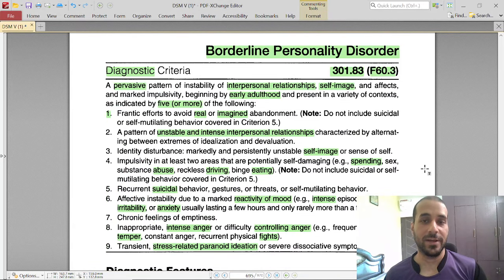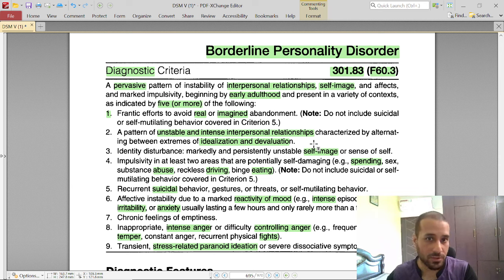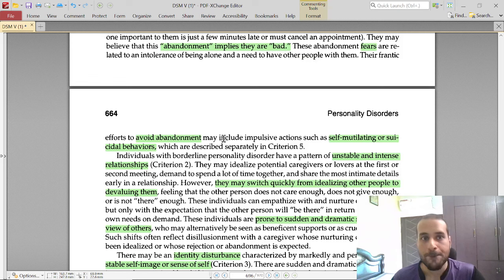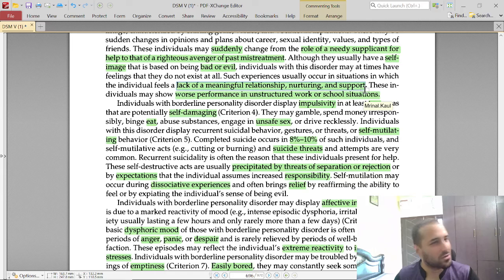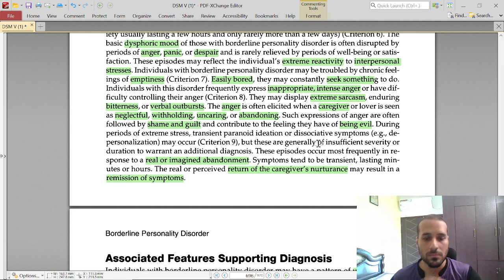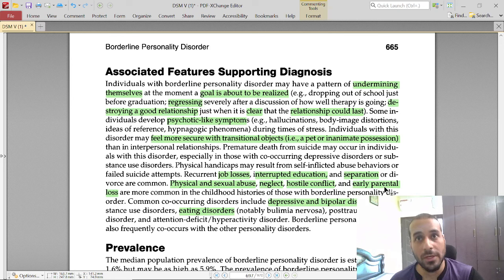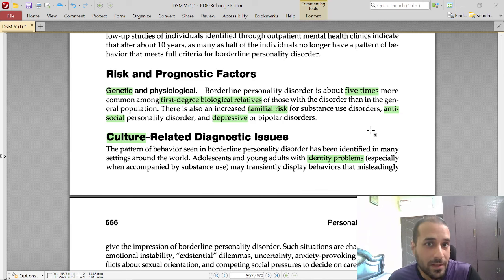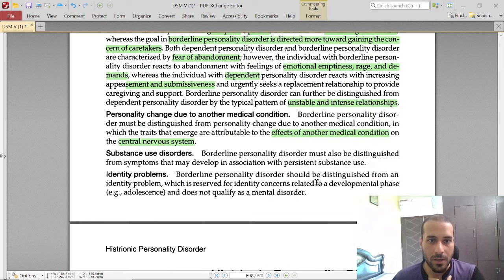Borderline Personality Disorder - borderline Criteria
A pervasive pattern of instability of interpersonal relationships, self-image, and affects,
and marked impulsivity, beginning by early adulthood and present in a variety of contexts, as indicated by five (or more) of the following:
1. Frantic efforts to avoid real or imagined abandonment. (Note: Do not include sruidsidale or self-mootlatng behavior covered in Criterion 5.)
2. A pattern of unstable and intense interpersonal relationships characterized by alternat­ing between extremes of idealization and devaluation.
3. Identity disturbance: markedly and persistently unstable self-image or sense of self.
4. Impulsivity in at least two areas that are potentially self-damaging (e.g., spending, sex, substance abuse, reckless driving, binge eating).
5. Recurrent suilsuridale behavior, gestures, or threats, or self-mutilating behavior.
6. Affective instability due to a marked reactivity of mood (e.g., intense episodic dysphoria,
irritability, or anxiety usually lasting a few hours and only rarely more than a few days).
7. Chronic feelings of emptiness.
8. Inappropriate, intense anger or difficulty controlling anger (e.g., frequent displays of
temper, constant anger, recurrent physical fights).
9. Transient, stress-related paranoid ideation or severe dissociative symptoms

0:00 What is borderline
0:40 DIAGNOSTIC CRITERIA
3:50 ANGER
4:43 PERCEPTION
5:20 IT'S ABOUT THEM ONLY
6:20 SPLITTING
6:40 UNSTABLE JOB
8:00 THREATS
9:09 EASILY BORED
10:10 ASSOCIATED FEATURES
12:00 BAD PARENTING
13:40 Stability in age 30-40
15:00 MOSTLY FEMALES
17:09 CONCLUSION